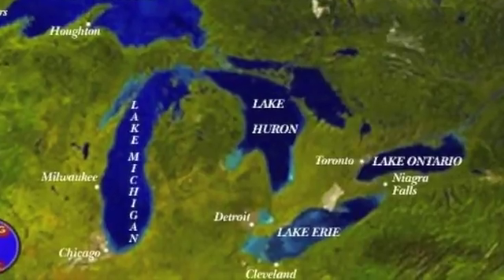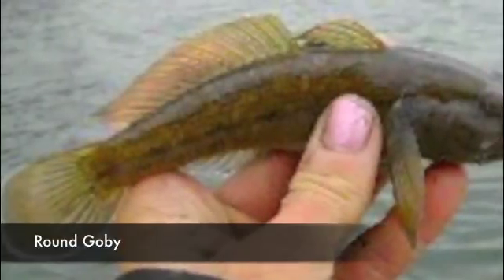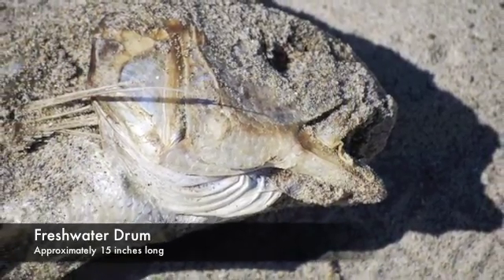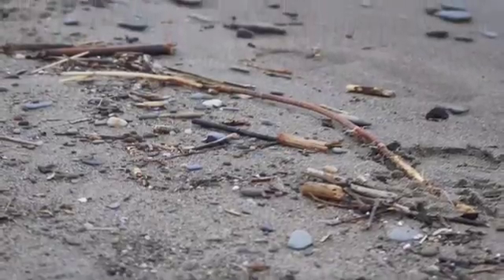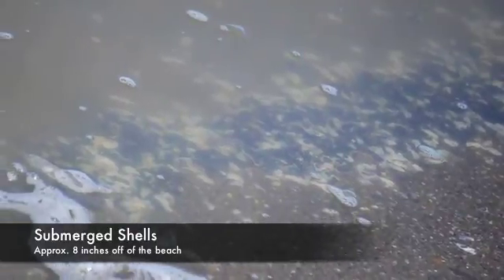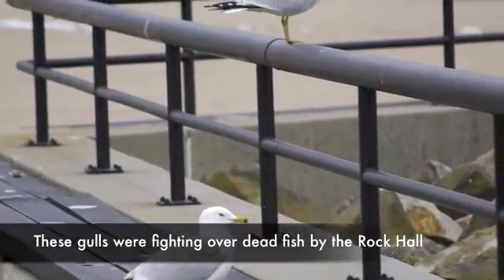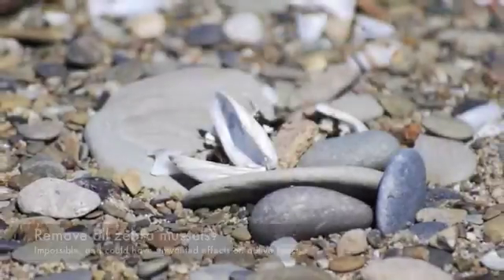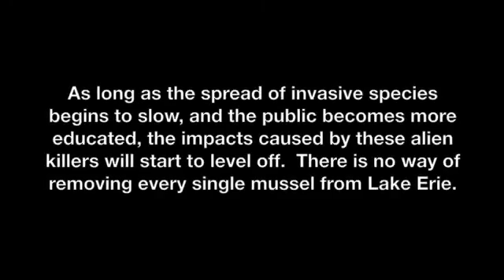Alien Killers: Invasive Mussels in Lake Erie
Video/Photo montage exploring the effects of zebra mussel-driven botulism toxicity and bioaccumulation in Lake Erie.